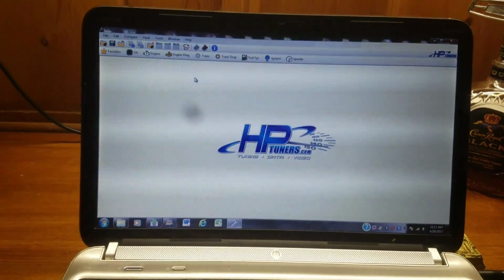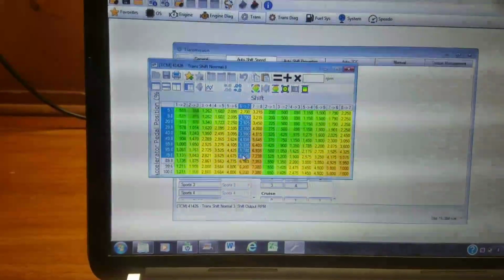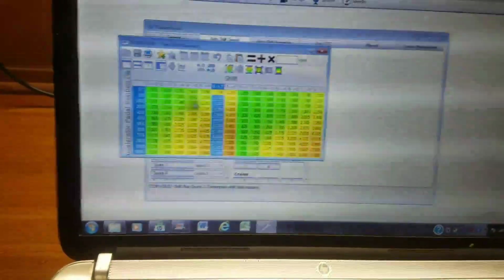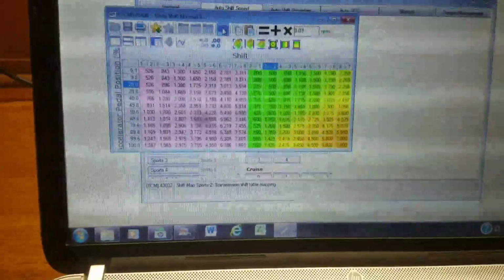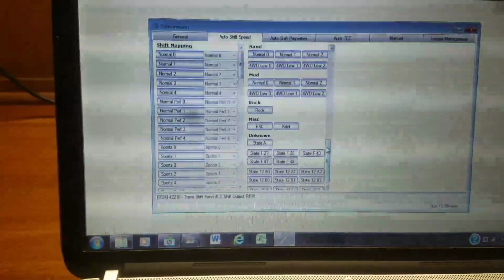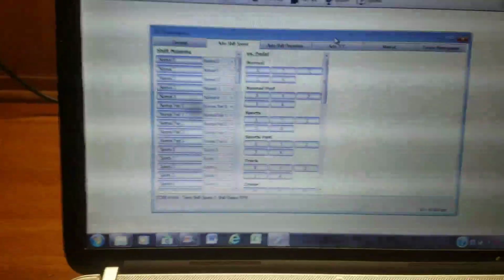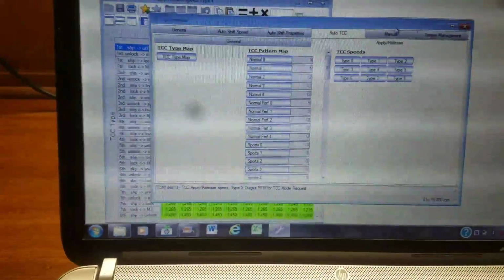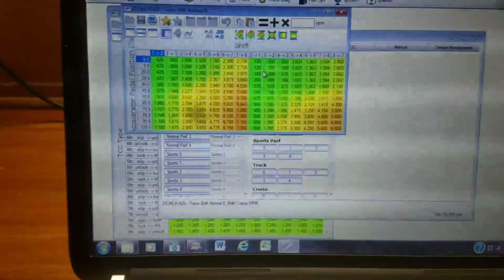HP Tuners. ZF 8 speed auto tuning software. A quick overview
In this video I'm just going over some of the finer points of the HP tuners ZF 8-speed automatic tuning parameters. HP tuners has released the beta version of their transmission tuning software and it is awesome! I can't wait to get this car to Peitz performance and see what they can do with this new technology, considering Alex Peitz teaches this software I'm sure the results will be fantastic!